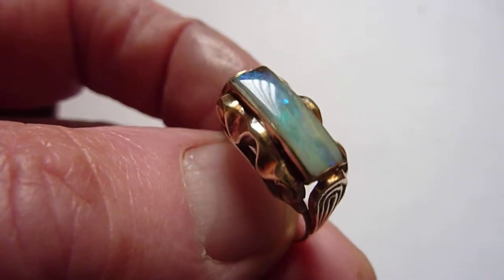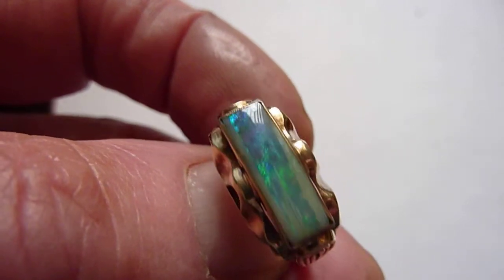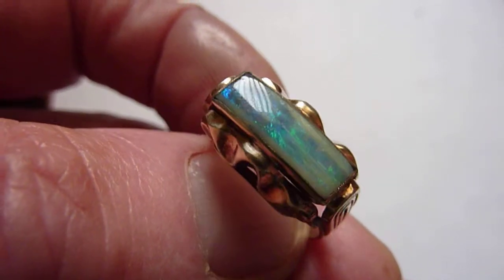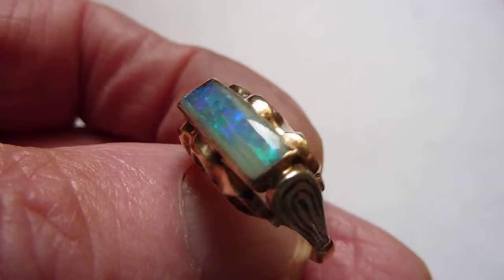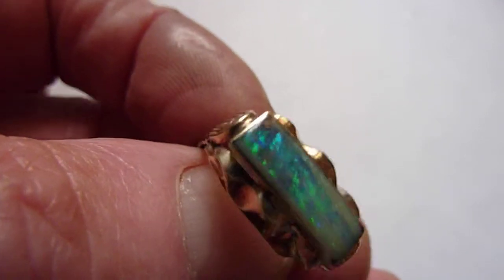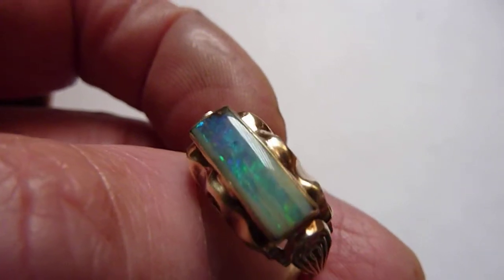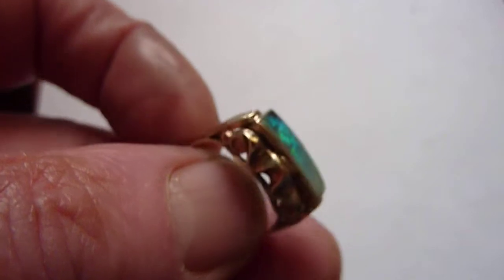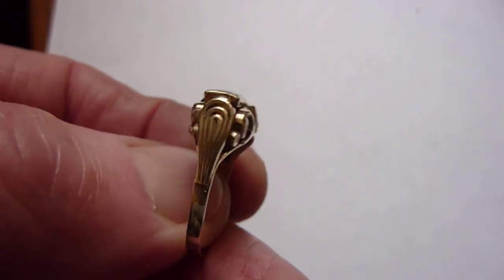Victorian 8ct Gold & Natural Blue/Green Matrix Boulder Opal Ring. Size. R